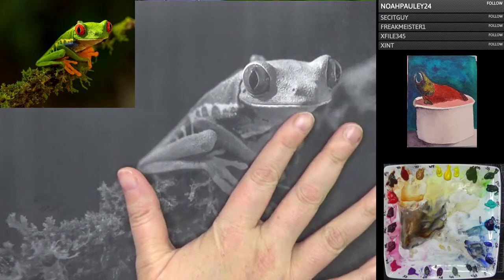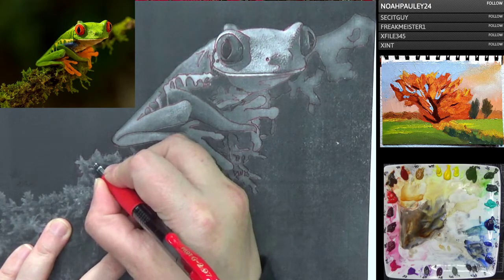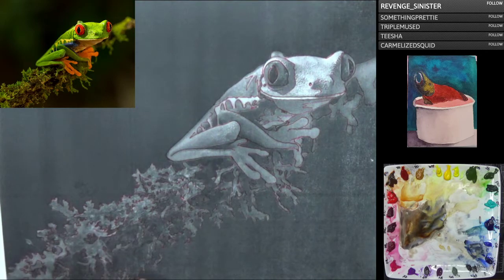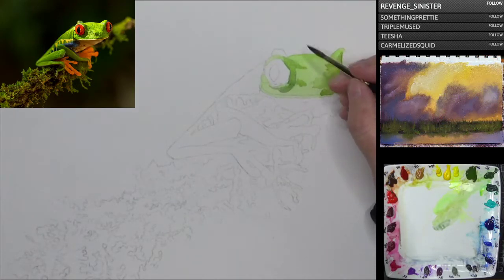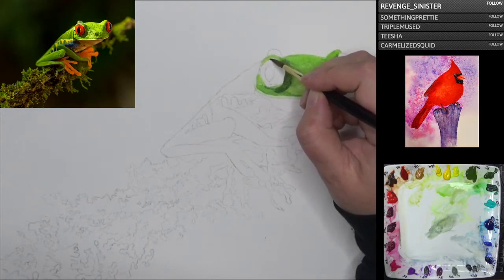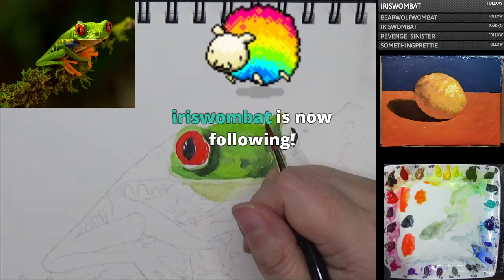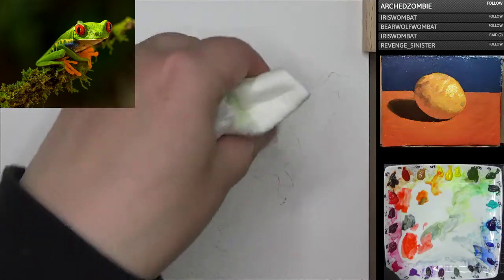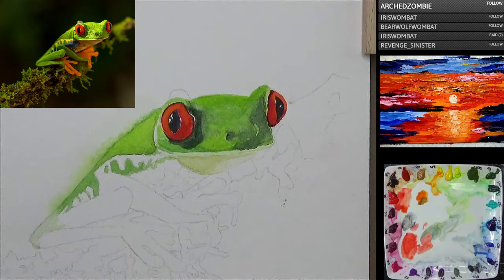Red Eye Tree Frog - Part 1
Watercolor study while streaming on Twitch.  Come see me on Twitch!  I'll stream on both platforms soon.. as soon as I figure out multistreaming. lol

This image was found on Unsplash, search for "frog".

This is done in the Bee Watercolor Journal, 100% cotton.  Windsor and Newton Professional Watercolor Paints, various Da Vinci Maestro brushes Series 35 and series 11.